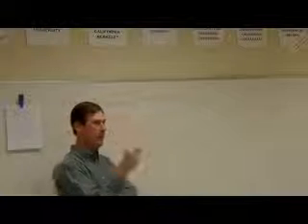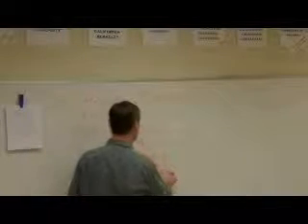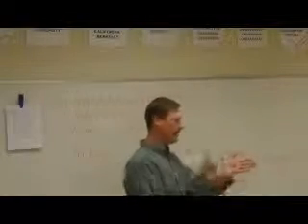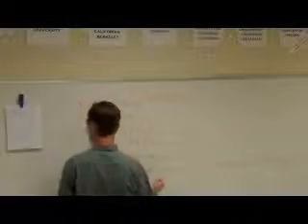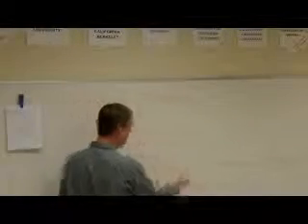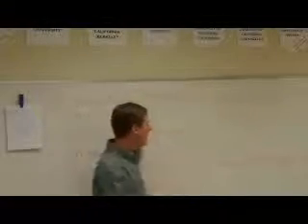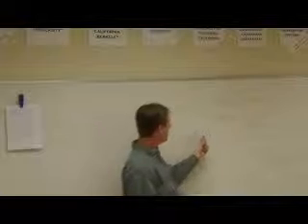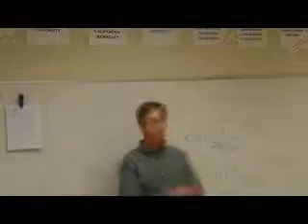Lesson 10-6 part 4